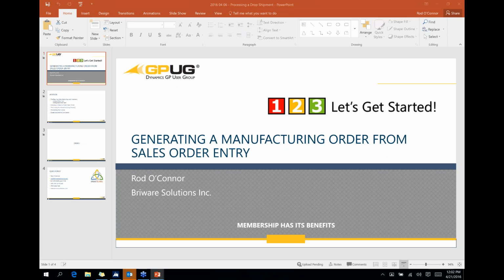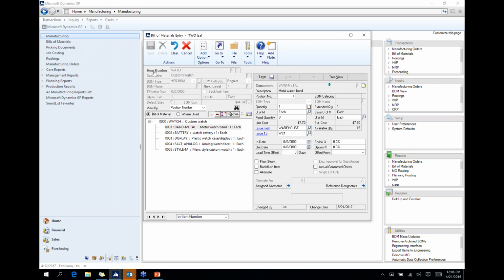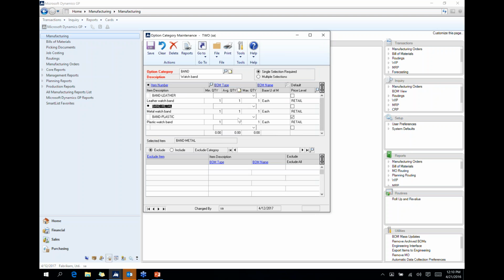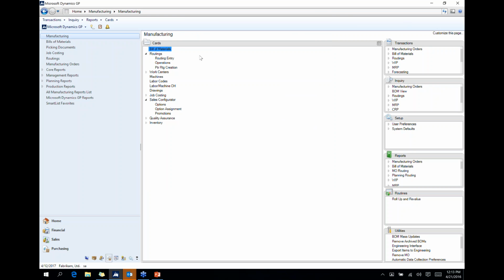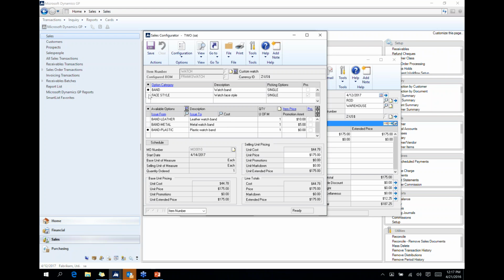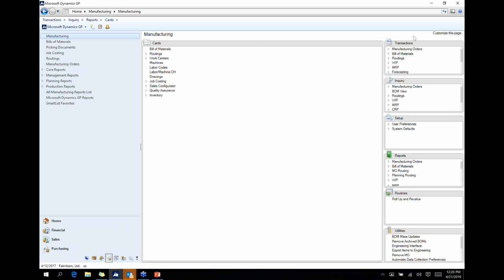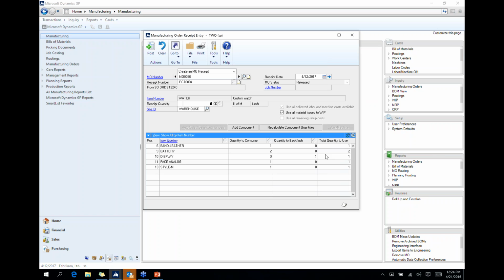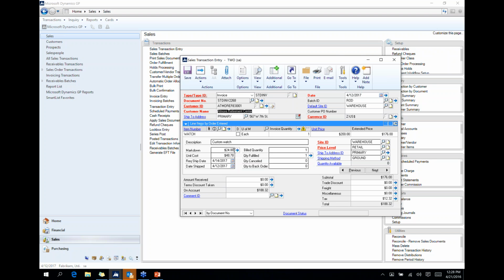Dynamics GP - Creating manufacturing orders from SOP and using Configurator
In this video, we review how to create a manufacturing order for an item with custom options from Sales Order Entry in Dynamics GP.